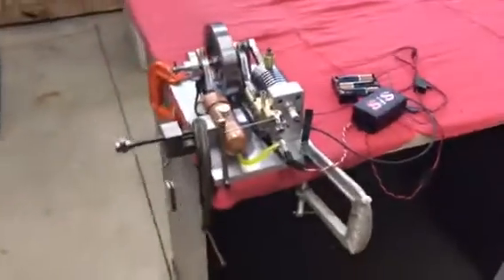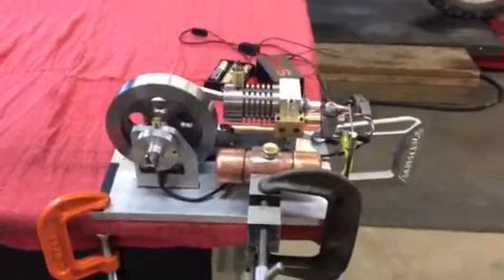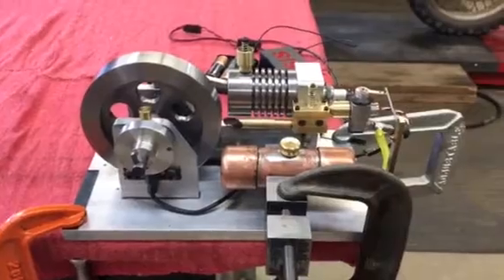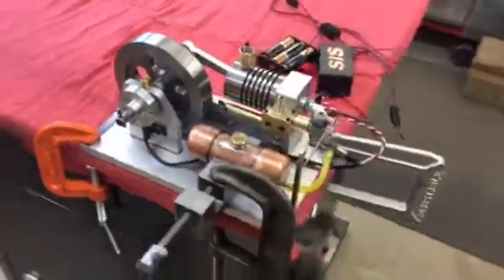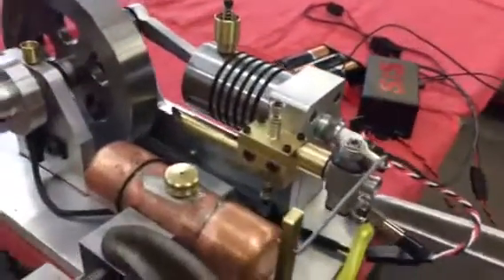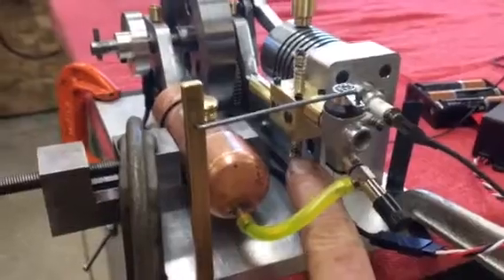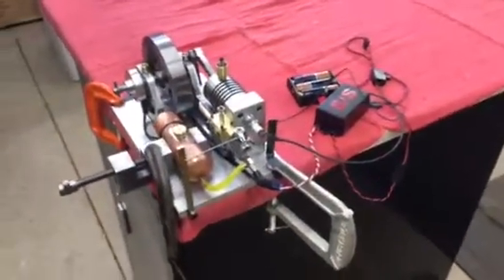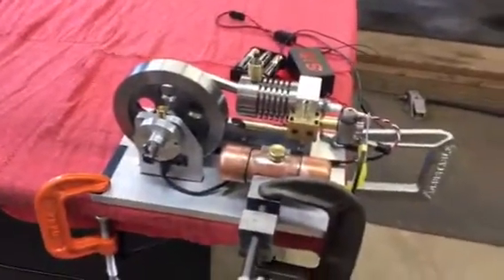Webster IC engine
4stroke model engine